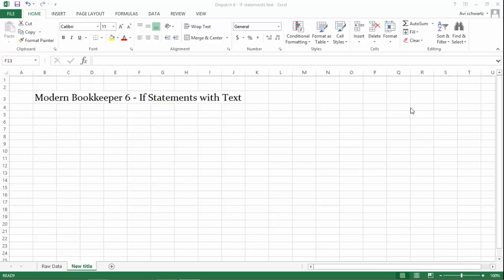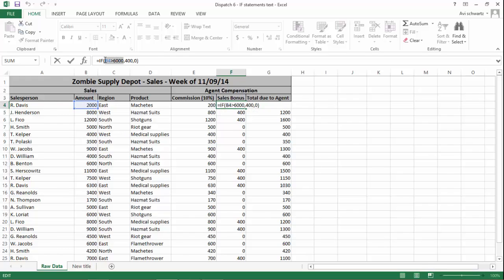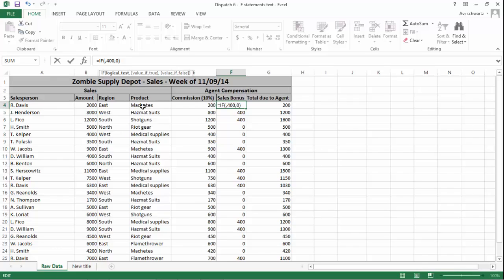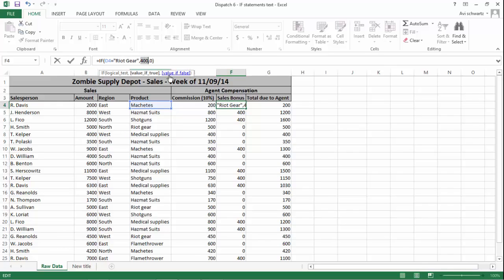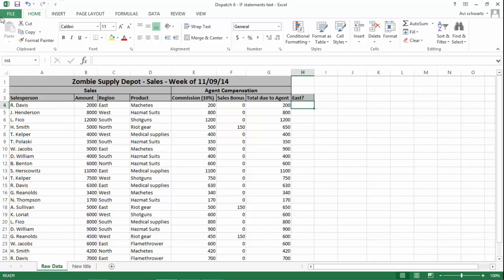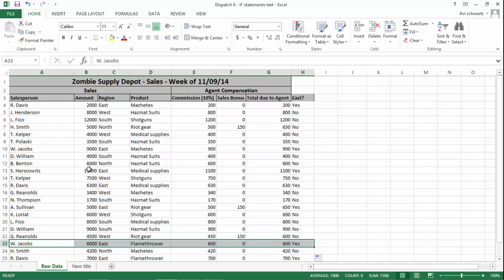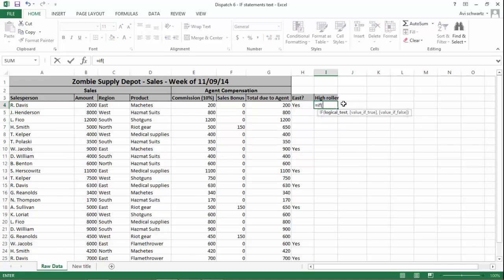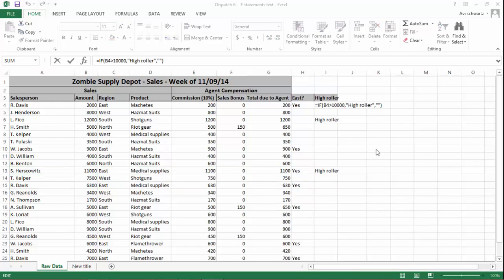Modern Bookkeeper 6 - IF Statements with Text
How to do an IF() Statement using text. Great for any bookkeeper who needs an edge.

Changing names from "Excel for Accounting" to "Modern Bookkeeper". I am keeping the numbering.